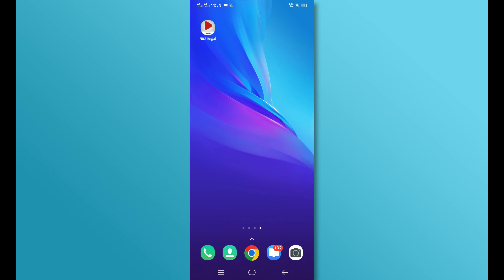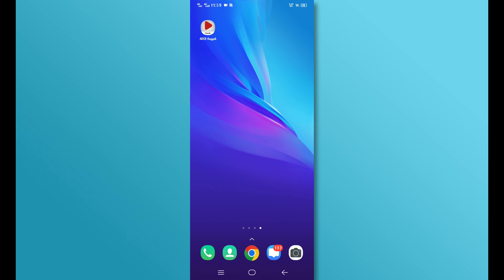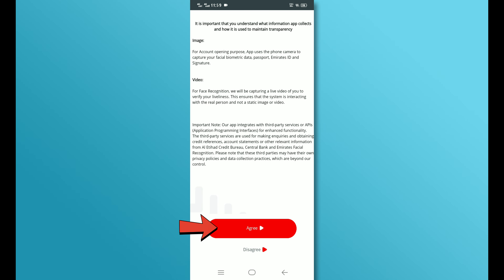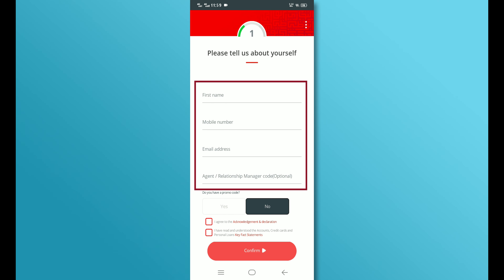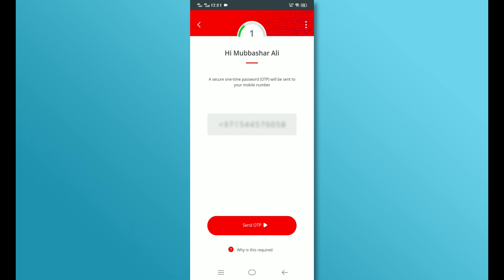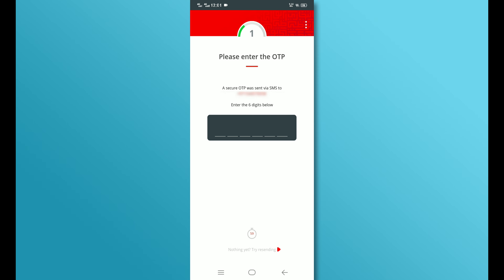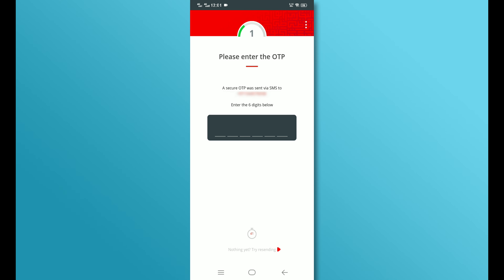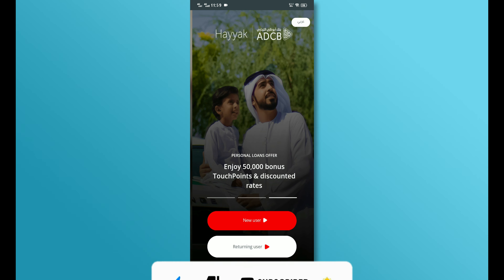How to Open ADCB Zero Balance Bank Account Online in UAE 2025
How to Open ADCB Zero Balance Bank Account Online in UAE 2025 | how to open zero balance account in uae 2025
Are you looking FOR how to open zero balance account in adcb? You're in the right place! In this comprehensive guide, we will walk you through the process of opening an ADCB zero balance account. Whether you're interested in the ADCB Hayyak app or the online banking portal, we've got you covered.

🔍 In This Video, You Will Learn:

1. how to open adcb zero balance account
2. how to open zero balance account in adcb hayyak malayalam
3. how to open adcb zero balance account in online
4. how to open adcb bank account online zero balance
5. how to open adcb bank account online zero balance malayalam
6. how to open zero balance account in adcb hayyak
7. how to open zero balance account in adcb bank